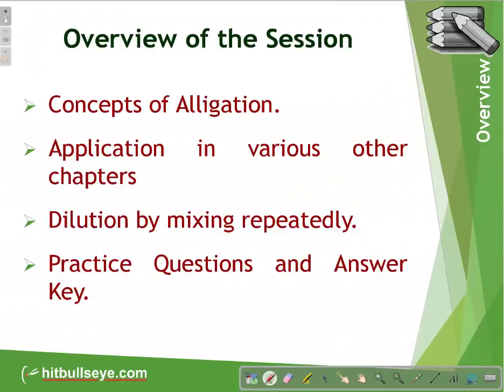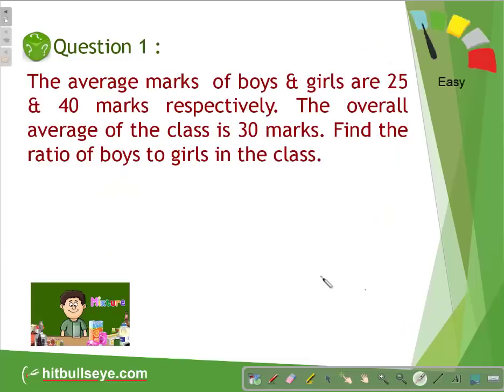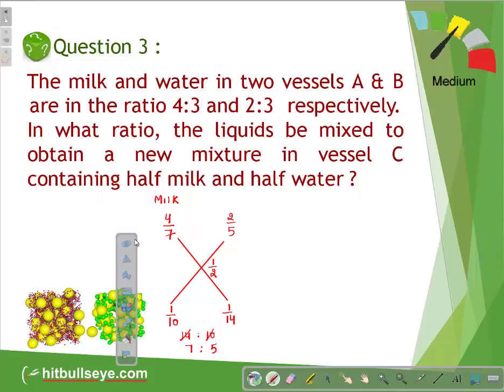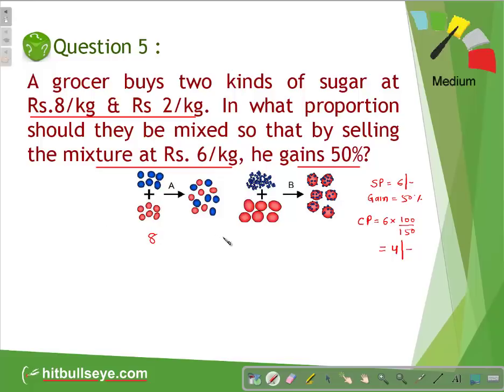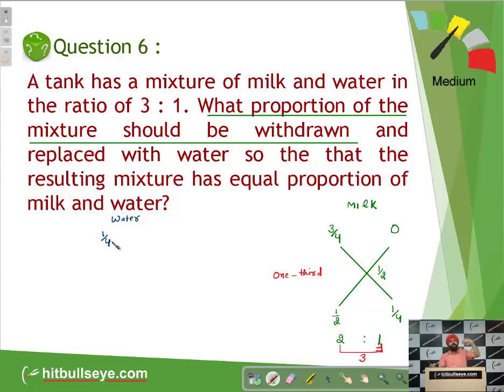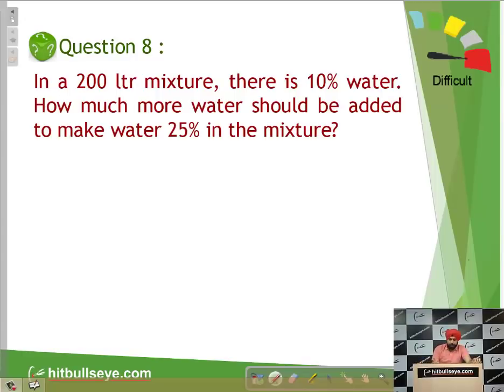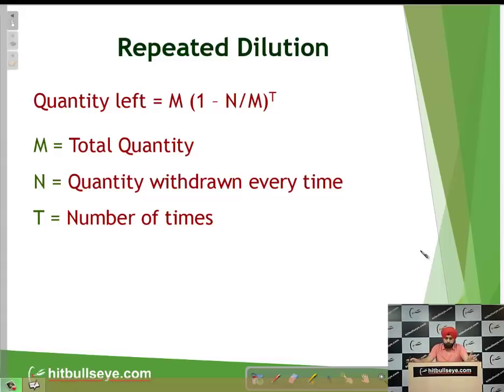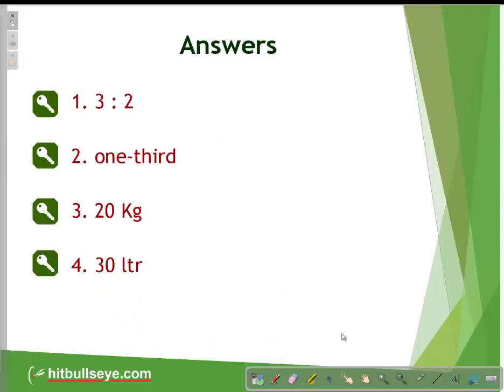Alligation & Mixture (Basics)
For Solution of practice questions:

Solution: 1

In this question, dearer value is 19, cheaper value is 9 and middle value is 15. So using the formula of alligation, D : C = M - C : D - M. So required ratio is 15 - 9: 19 - 15 = 6: 4 = 3: 2.

Solution: 2

Dearer value of milk is 3/5, cheaper value is 0 and after added water, ratio becomes revered then milk (middle value) is 2/5. So using the formula of allegation, D: C = M - C: D - M. So required ratio is 2/5 - 0: 3/5 - 2/5 = 2/5: 1/5 = 2:1. So the answer is one third.

Solution: 3

Writing 10 on the LHS and 25 on the RHS and taking the average value 20 in between, the ratio obtained is 1 : 2. As the quantity of cost Rs. 25 is given to be 40 kg. The first quantity will become 40 × 1/2 = 20 kg. Because the ratio was 1 : 2.

Solution: 4